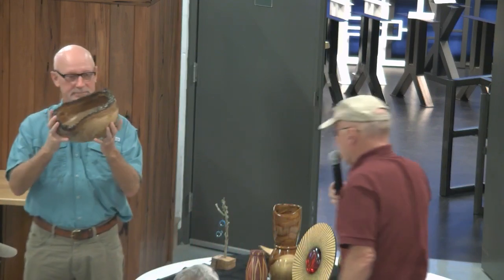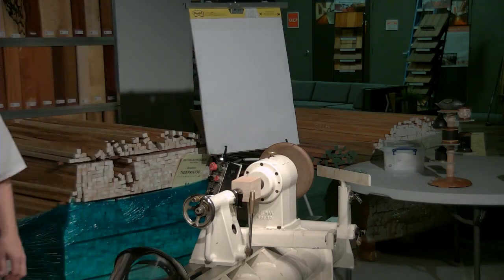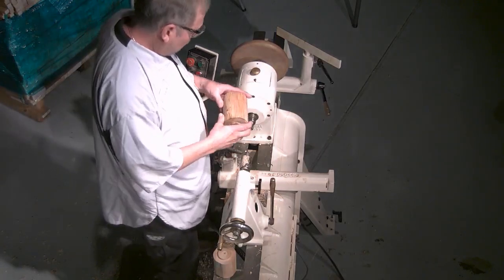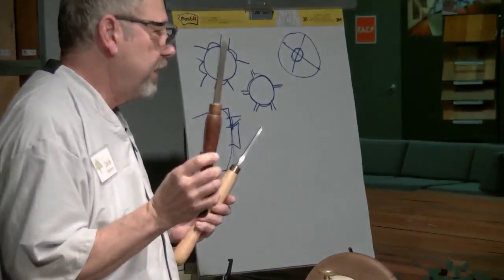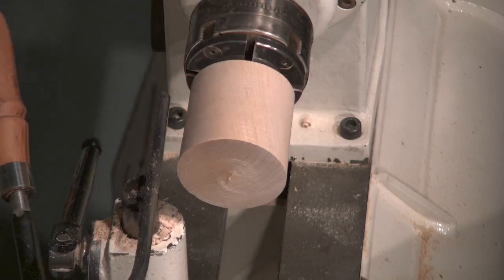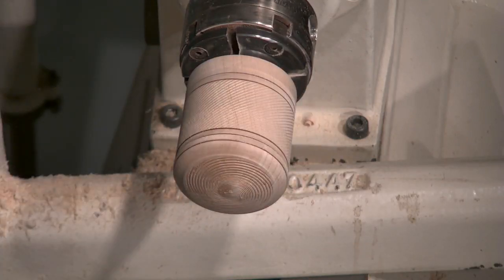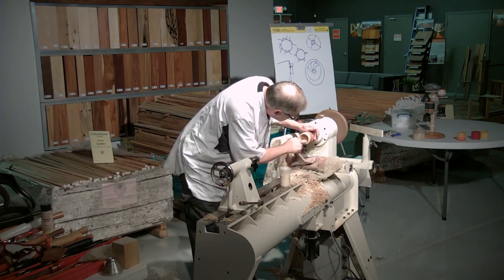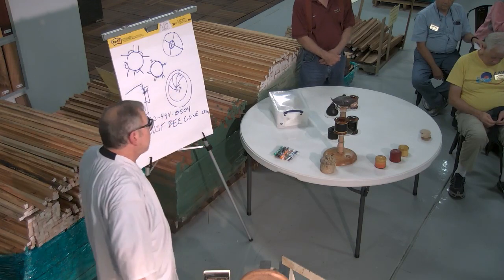Advantagelumber.com | Jack Roberts Live Turning Demonstration | 3-20-19